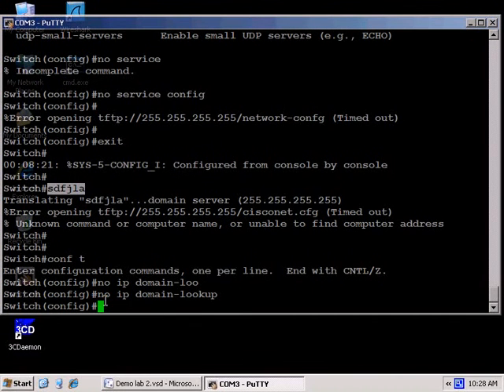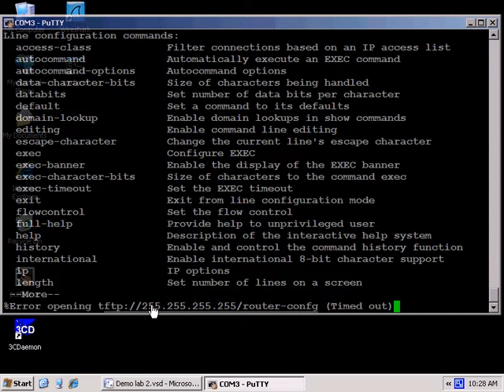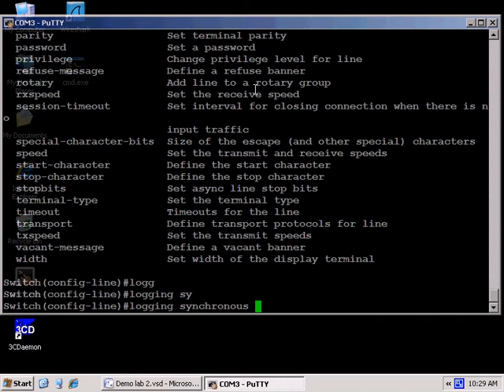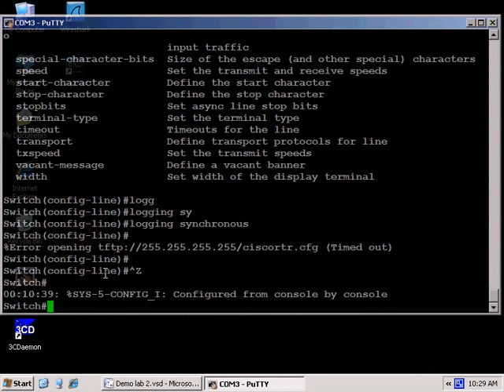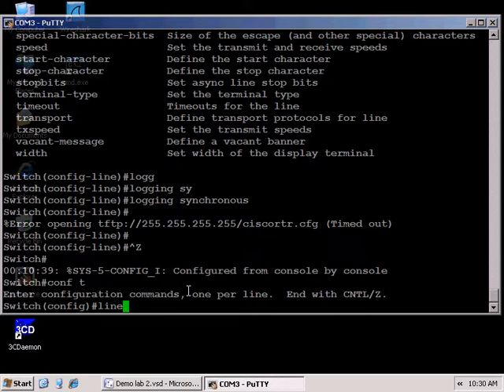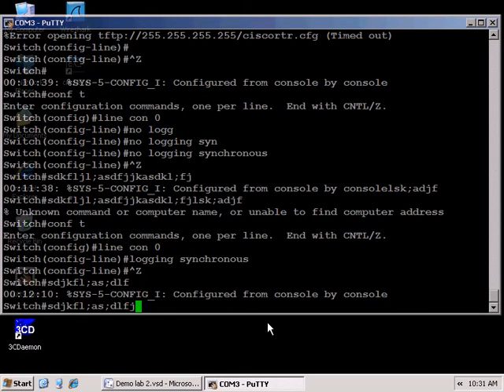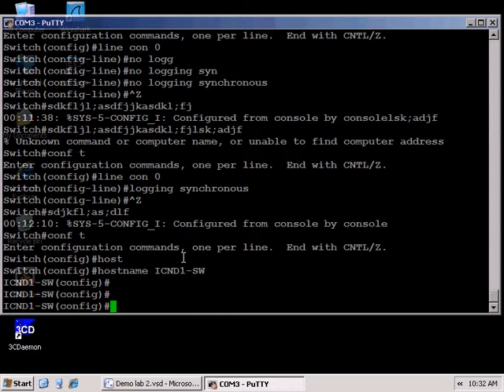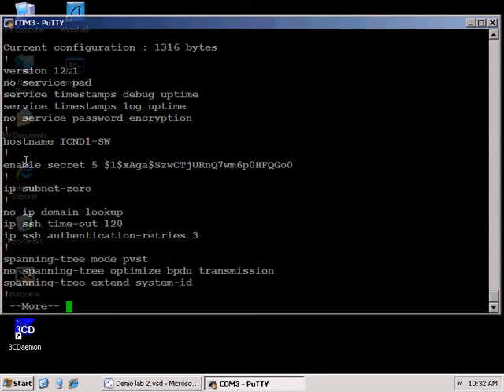ICND 02 05 03f Module2 Demo Lab 2 2